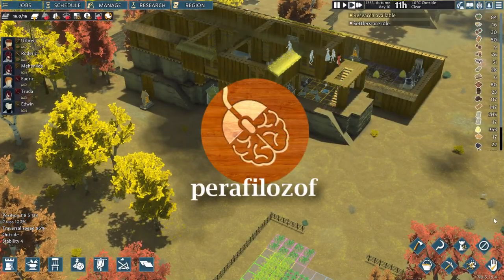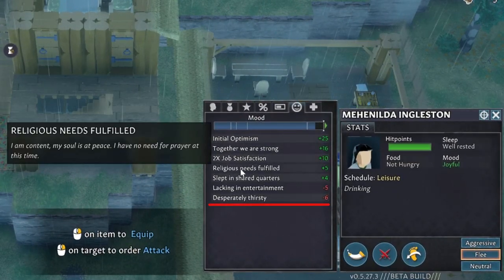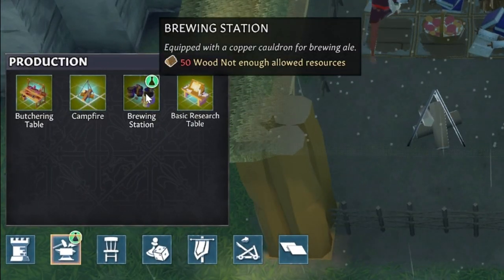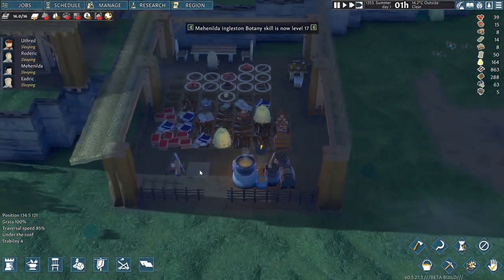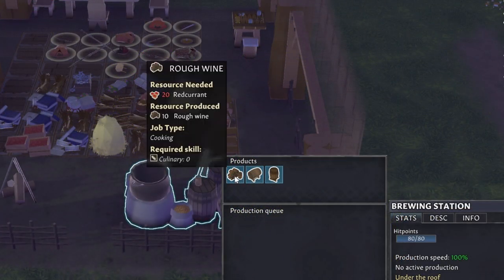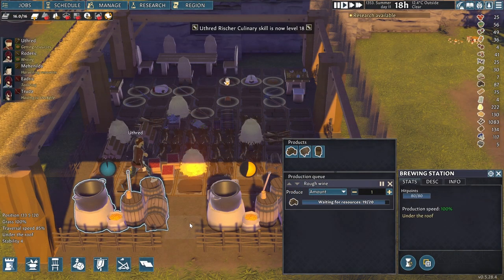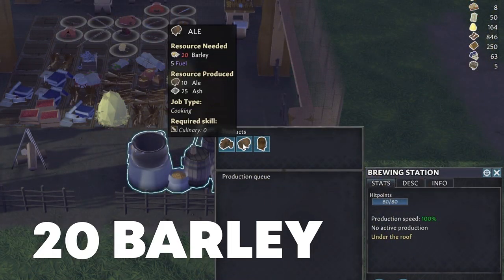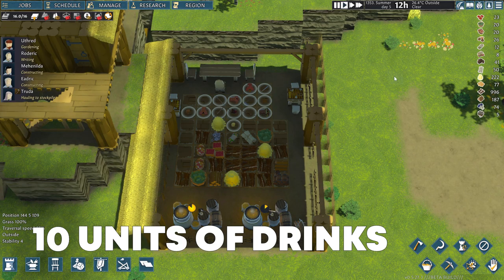🍺Brewing Guide for wine, beer & ale in Legacy mode of Going Medieval | Crafting at a Brewing station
In this guide I will explain how to satisfy thirsty villagers in Going Medieval with rough wine, beer or ale in the Legacy mode / version. You will see the whole production process at the Brewing station and I will talk about all the requirements, starting from research tech, culinary skill and resources like Redcurrant, barley and herbs, some of which you have to use agriculture to produce. Learning this will help you remove negative mood modifiers from villagers like: Desperately thirsty -6 mood.

Chapters
0:00 Explanation
0:32 Brewing Tech
1:07 Resources
1:22 Rough wine
1:33 Culinary Skill
1:50 Tips
2:01 Ale & Beer
2:27 Important note